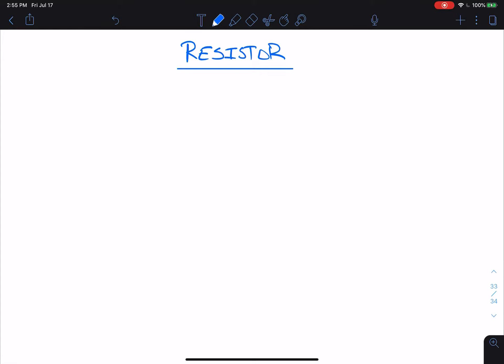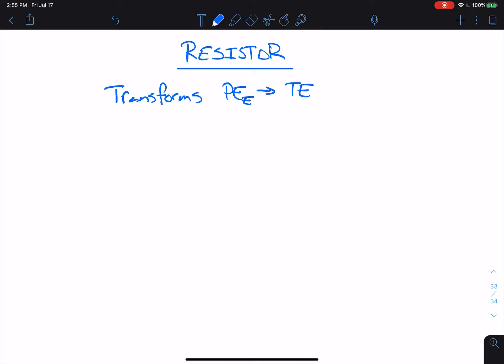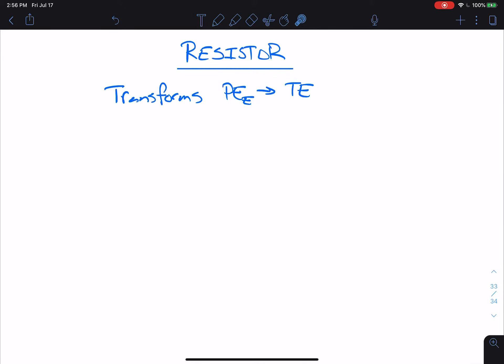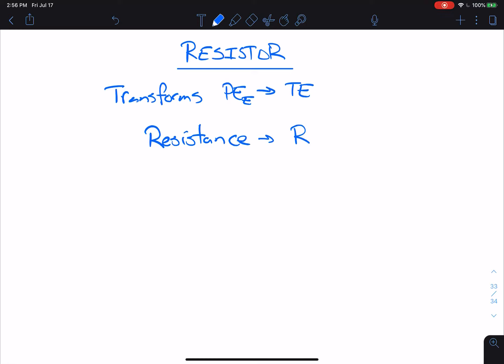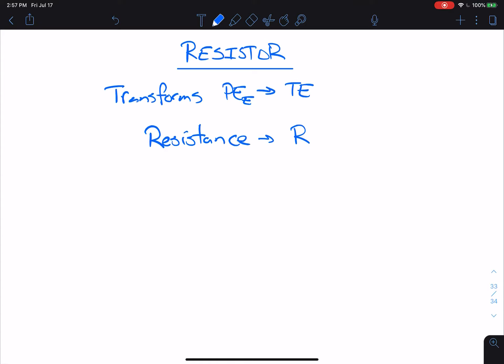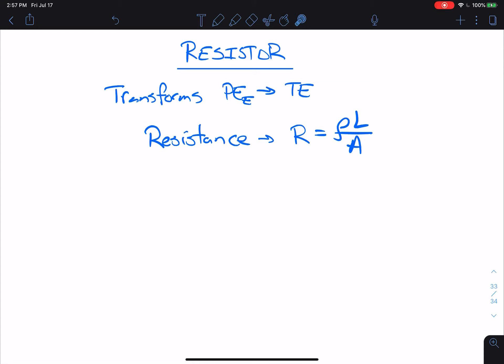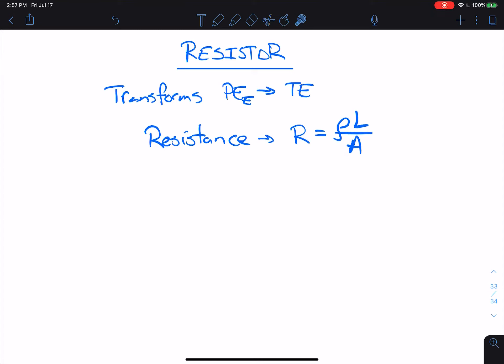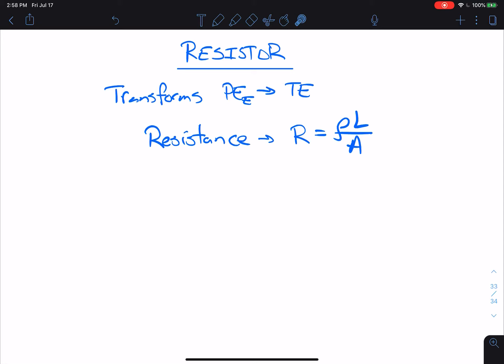Resistors (temperature independent)